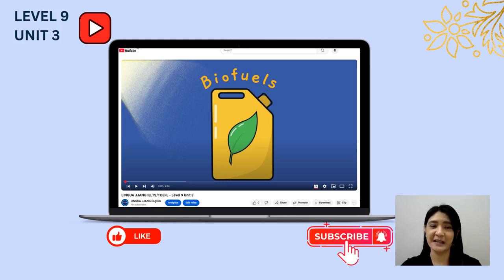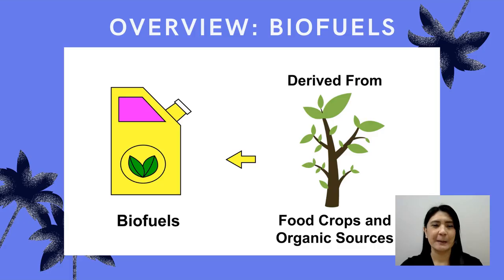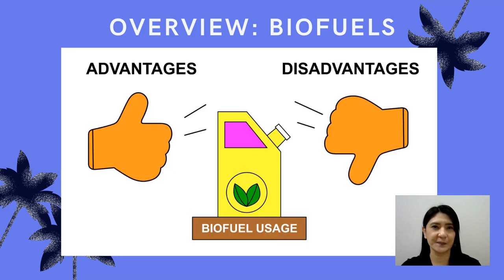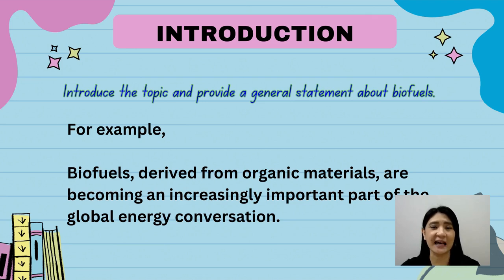IELTS TOEFL REVIEW CLASS Level 9 Unit 3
Please watch the online Lesson here!